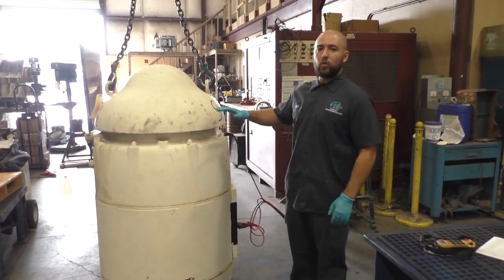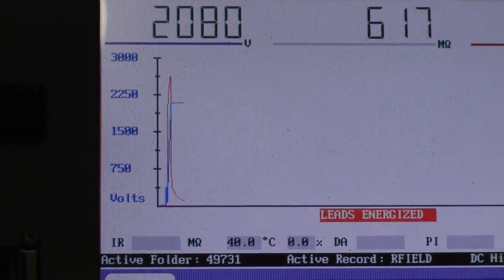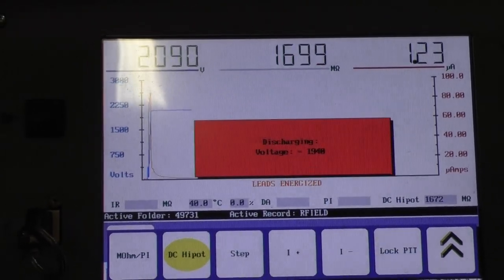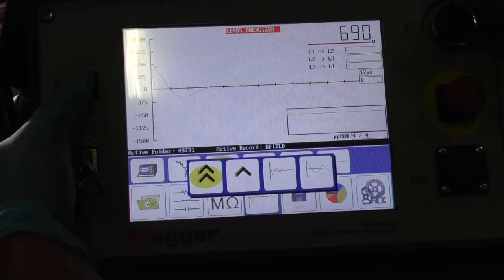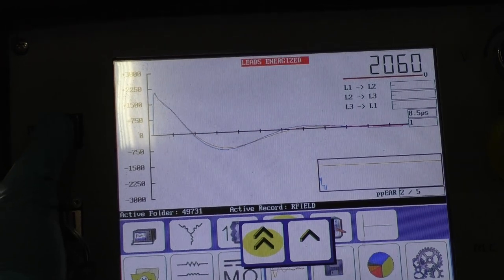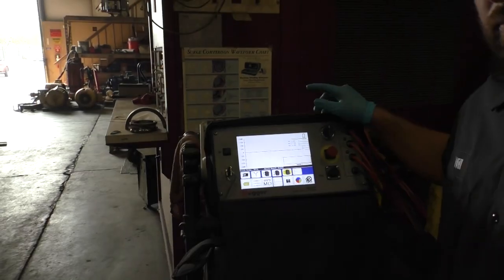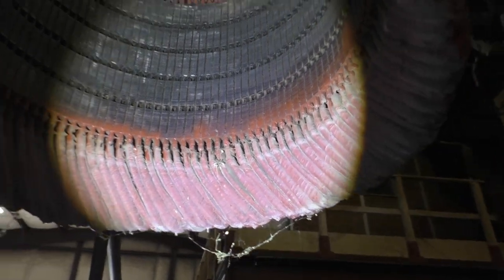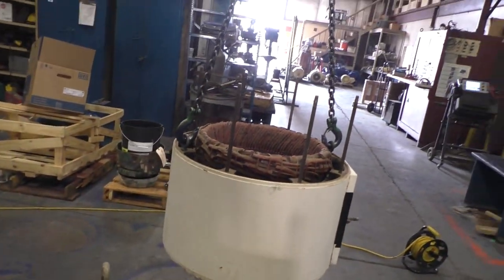150 HP Vertical Hollow Shaft Testing and Disassembly